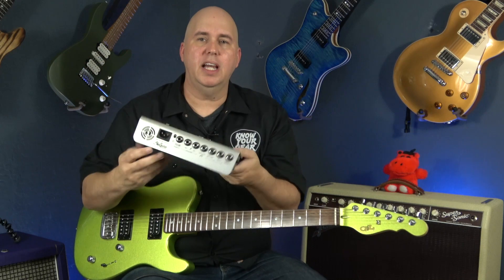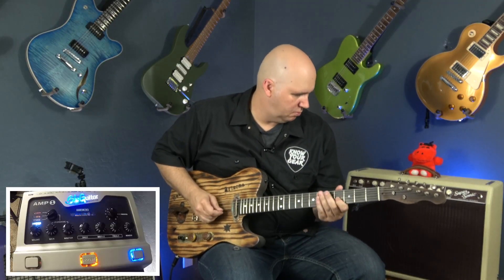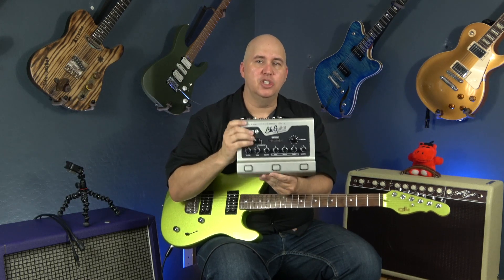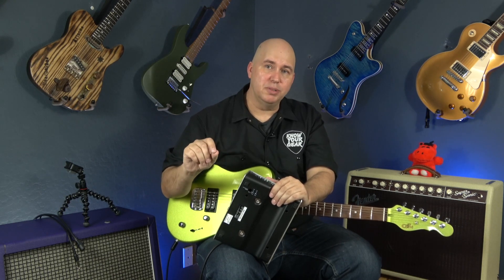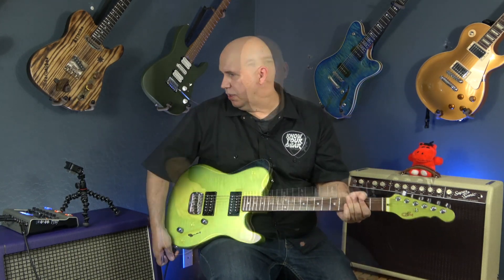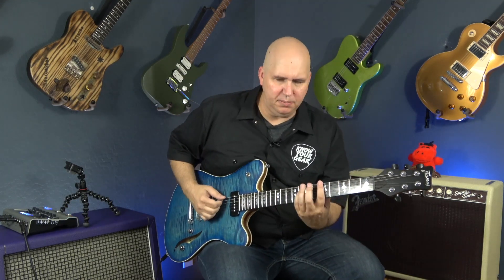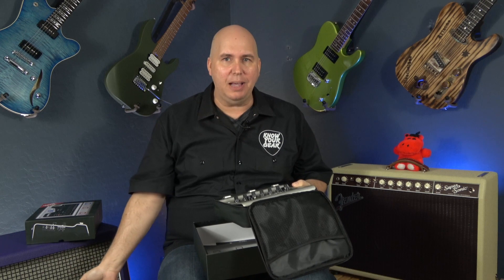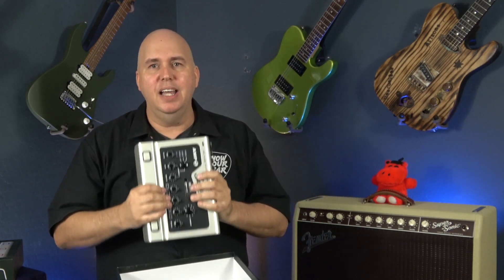Blug Amp 1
Guitars featured in this video

Gibson Les Paul Gold Top Standard
Sorry No Video yet

My favorite inspection kit ( I keep this with me everywhere I go)

Zither stands

String Swing sideways guitar hangers

Dava Picks

Send questions that might get featured in a video here